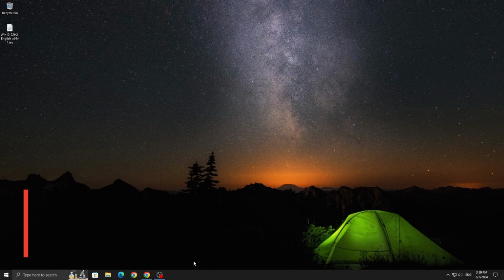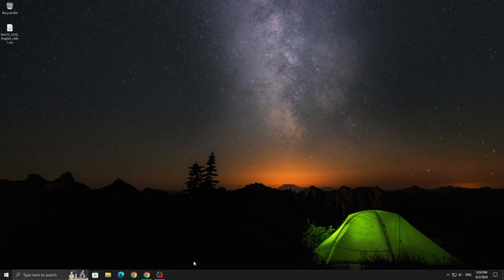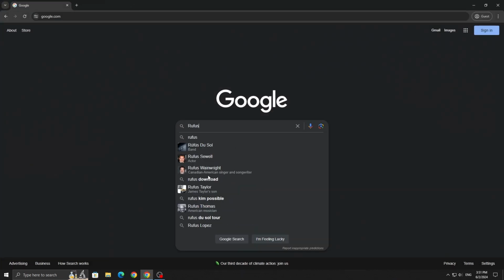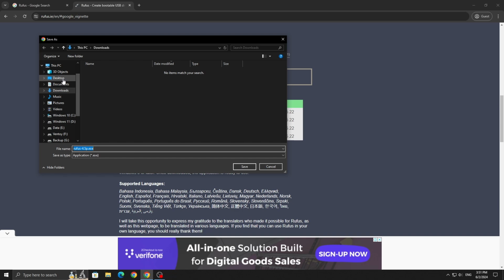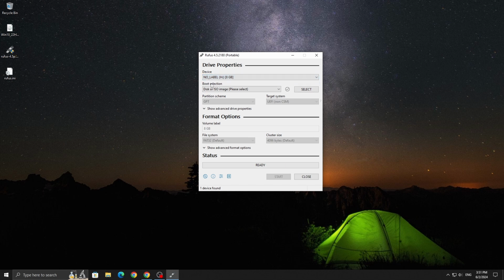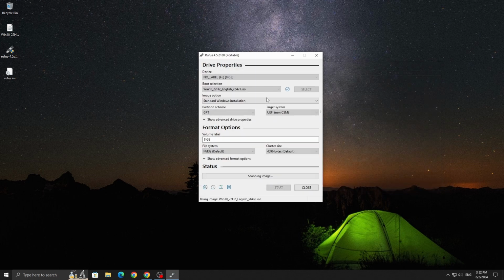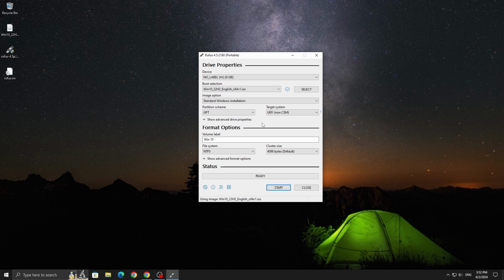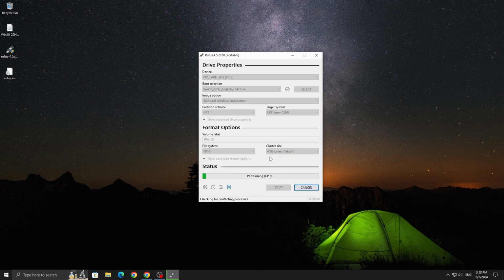How To Create Windows 10 Bootable USB Drive with Rufus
Windows 10 is a major release of Microsoft's Windows NT operating system. It is the direct successor to Windows 8.1, which was released nearly two years earlier. It was released to manufacturing on July 15, 2015, and later to retail on July 29, 2015.

Thanks ❤️